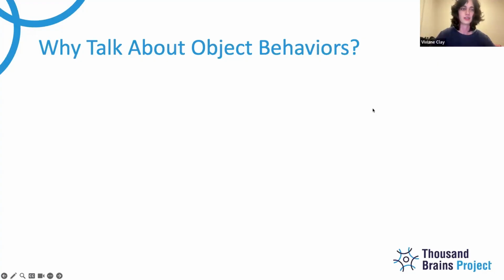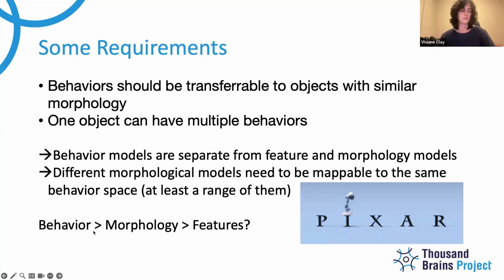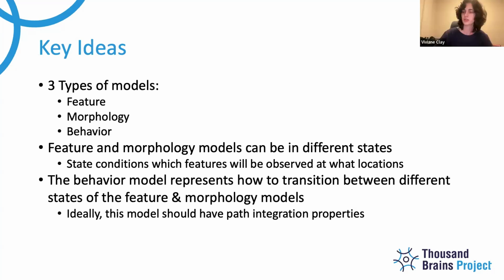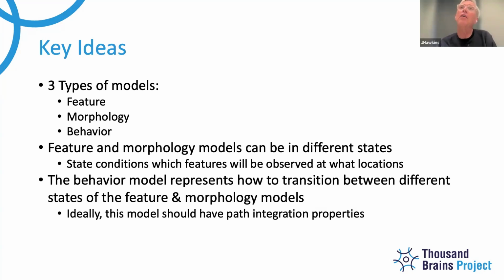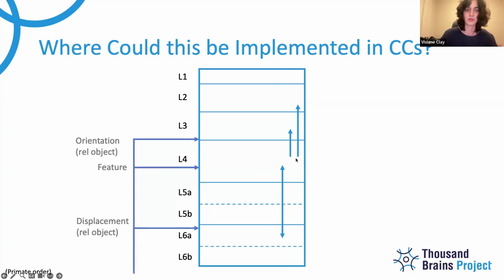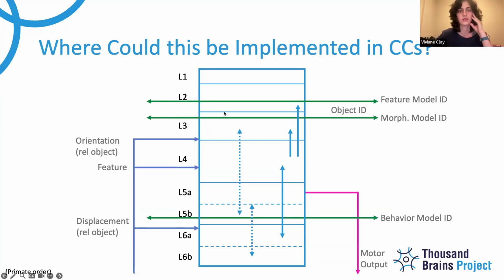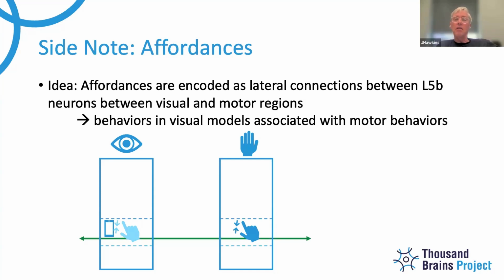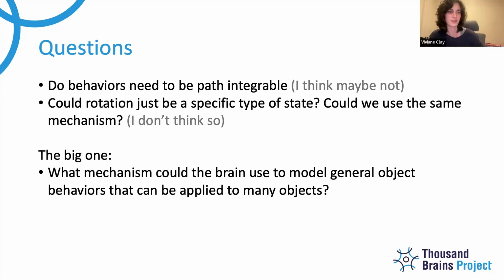2024/12 - Brainstorming on Compositional Policies - Part 5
Viviane presents a summary of object behaviors as it relates to modelling object state and presents possible identified connections between layers in the neocortex that might support this.  Bonus: Jeff presents a working hypothesis about how minicolumns might have evolved from output to control muscles.

00:00 Introduction and Overview
02:14 Defining Object Behaviors
52:29 Exploring Sensorimotor Coordination
01:01:58 The Role of Hierarchies in Learning and Behavior
01:28:40 Minicolumns and Motor Control